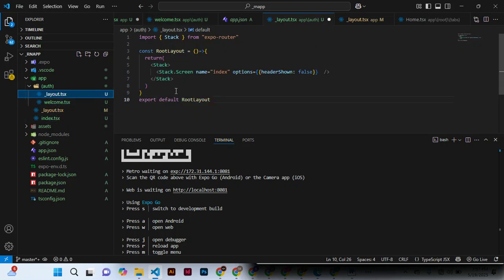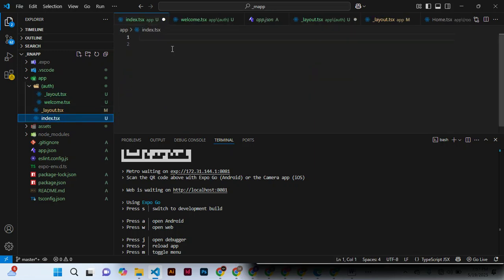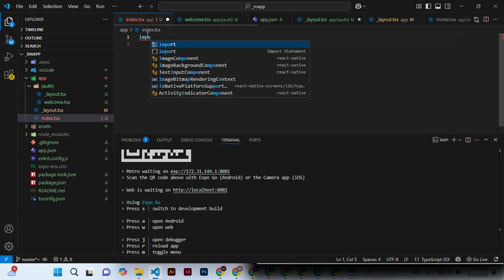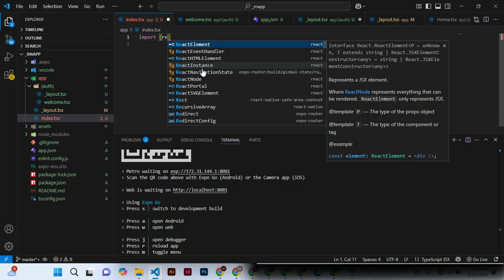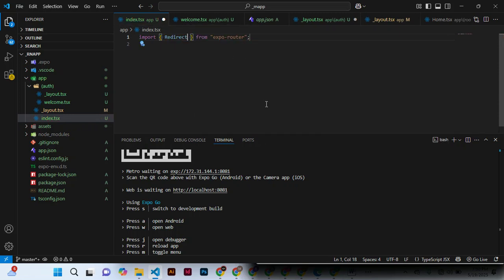SETTING UP THE REACT NATIVE PROJECT STYLYING AND ORGANIZING FILES AND FOLDERS PART 8